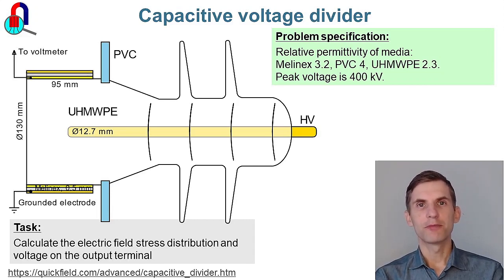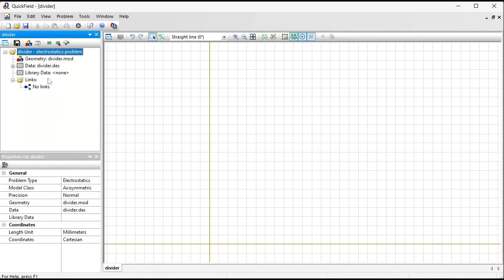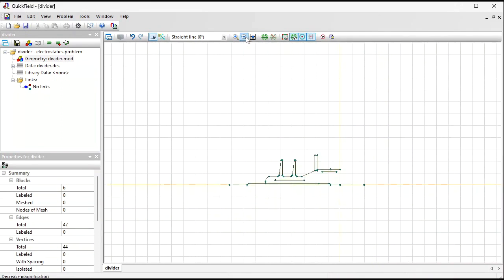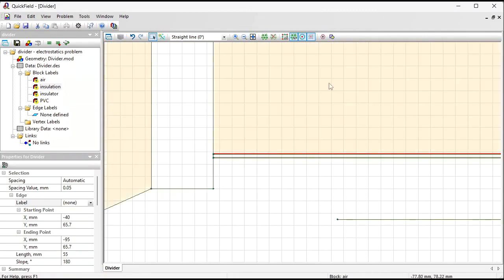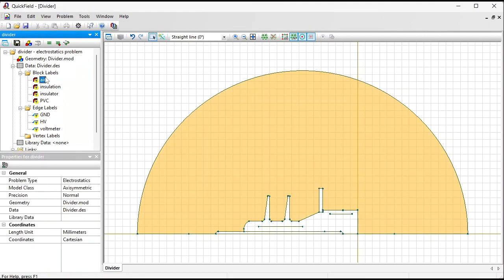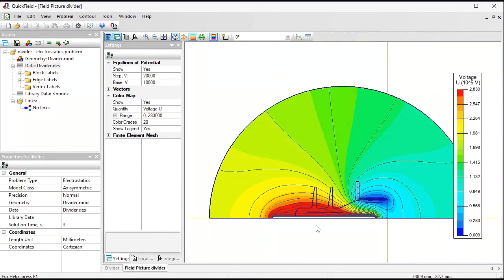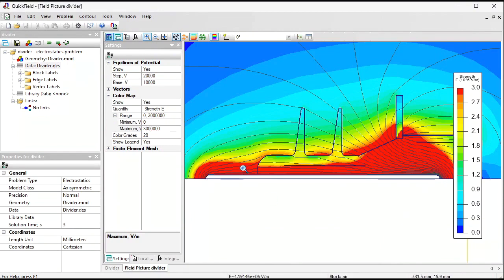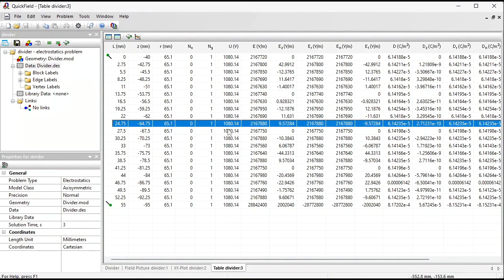Capacitive voltage divider electric field distribution. QuickField FEA software simulation example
Capacitive voltage divider is used to reduce the voltage level to a measurable value.

It consists of a high voltage electrode, a grounded electrode and a terminal that is connected to a voltmeter. Voltage divider can be used for DC, AC and transient voltage measurements. The maximum allowed voltage is 400 kV. Our task is to calculate the electric field stress distribution and the voltage at the output terminal. Divider features rotation symmetry, so it can be represented by the 2D axisymmetric model.